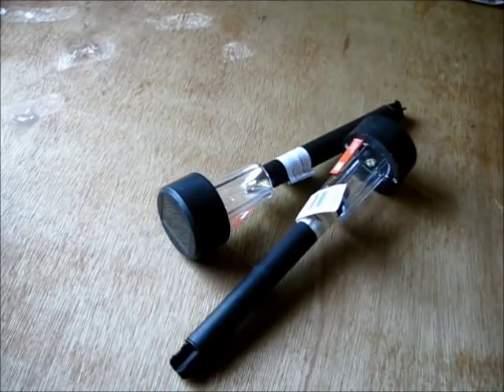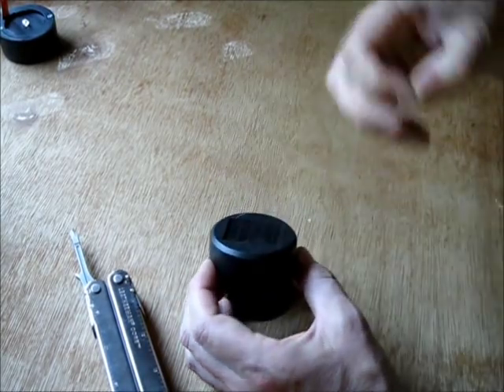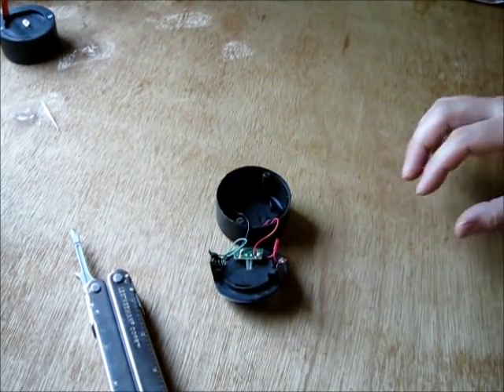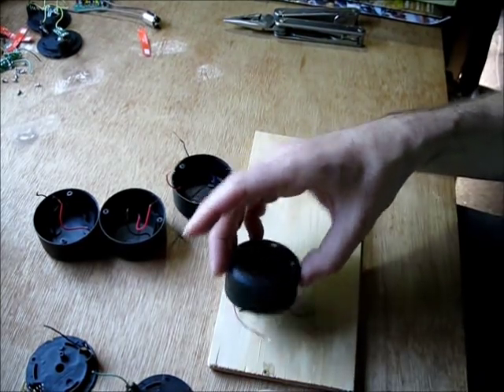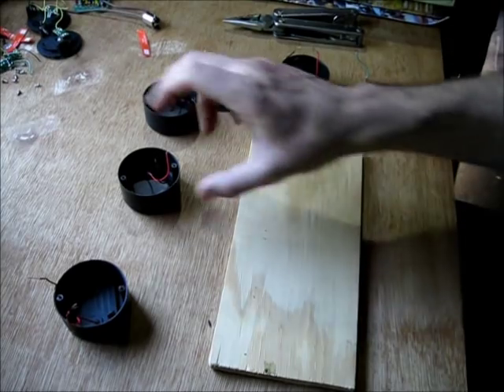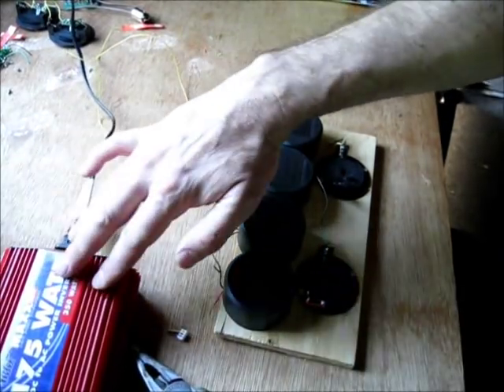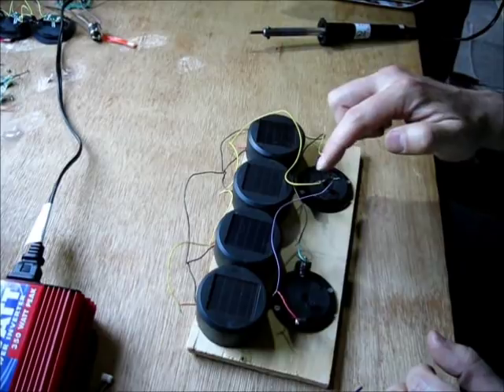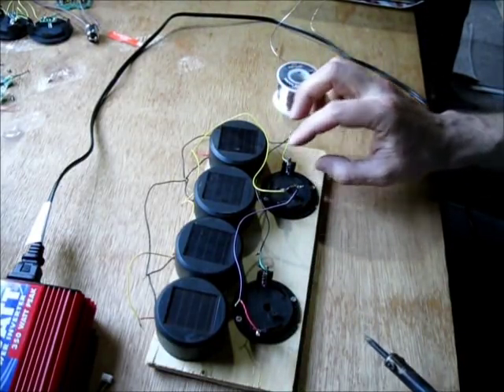DIY Solar Garden Light Hack - Solar Battery Charger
Make a solar battery charger using some dollar store path lights. Using 4 cheap dollar store garden lights you can make a very good solar AA or AAA battery charger for one or two batteries.

This is a simple solar garden light hack which gives you a decent solar charger worth about $20 if you were to buy it retail.